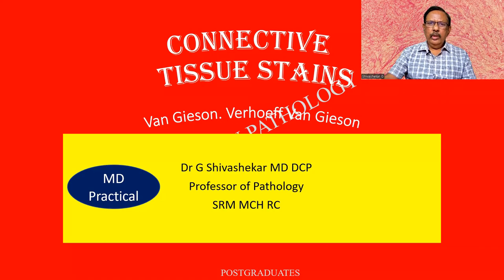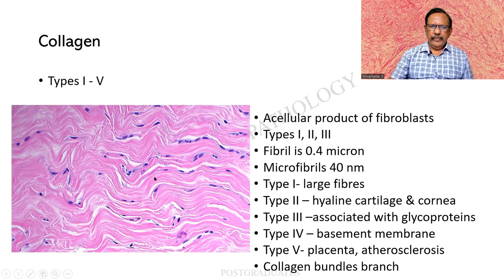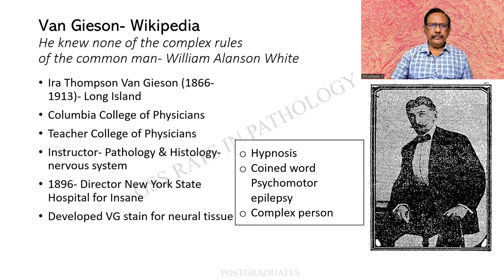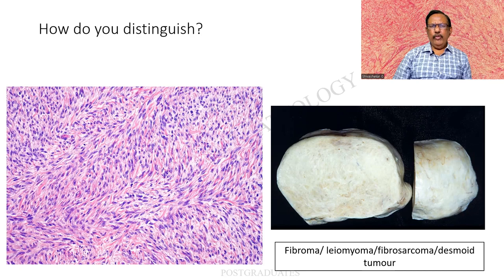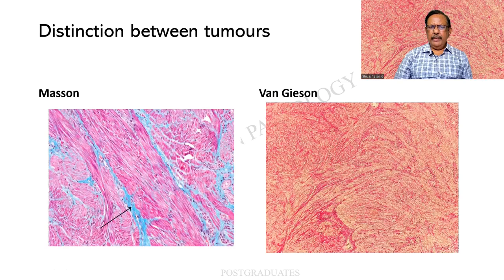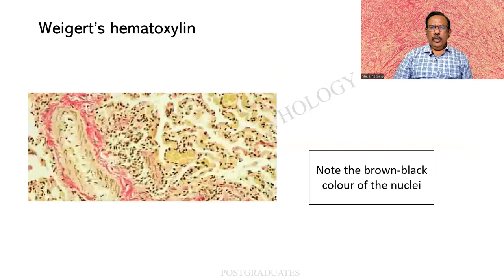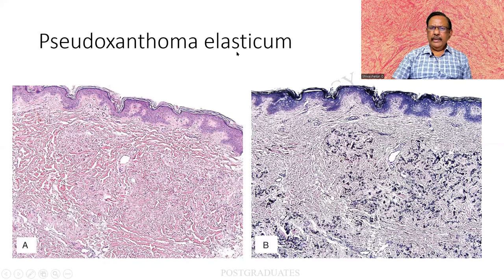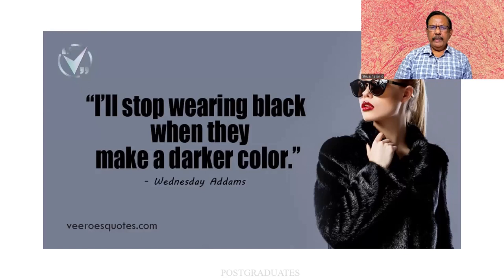MD/DNB PG- CONNECTIVE TISSUE STAINS Van Gieson & Verhoeff Van Gieson University Practical Exam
Special stain for University exam- Principle, components, procedure & applications